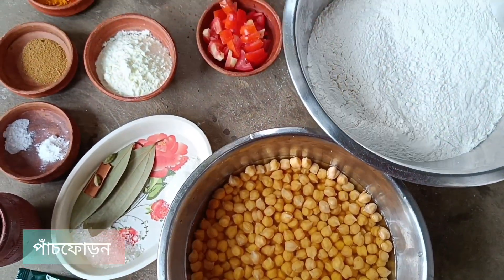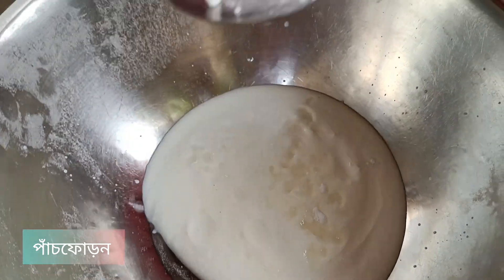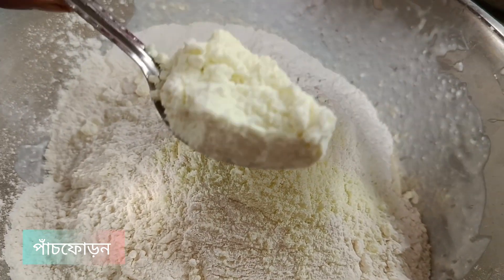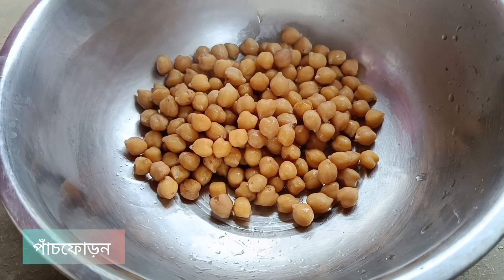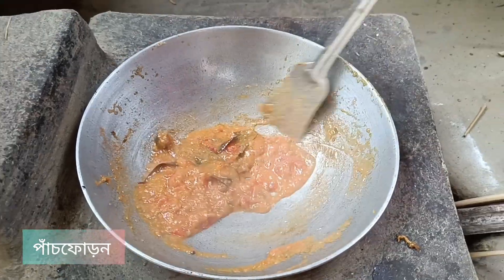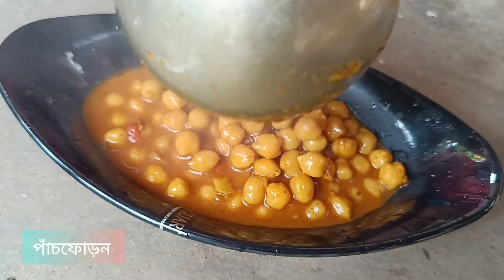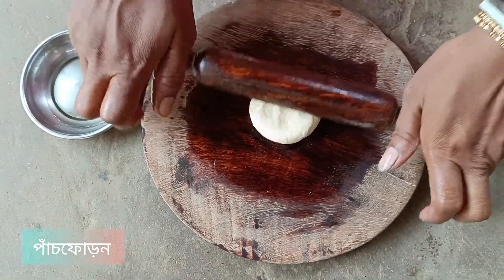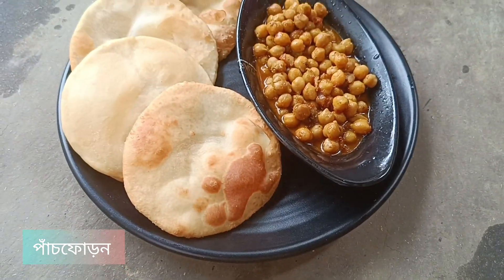গ্রাম্যপদ্ধতিতে আজ বানালাম নানপুরি আর চানা মশলা।।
খুবই সহজ পদ্ধতিতে বানিয়ে ফেলুন গ্রাম্যপদ্ধতিতে নানপুরি আর চানা মশলা।।